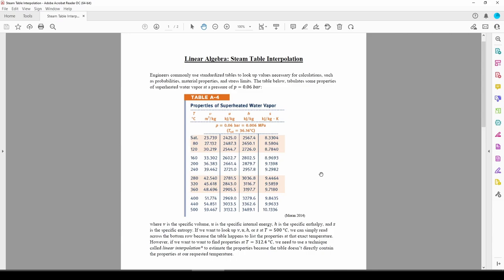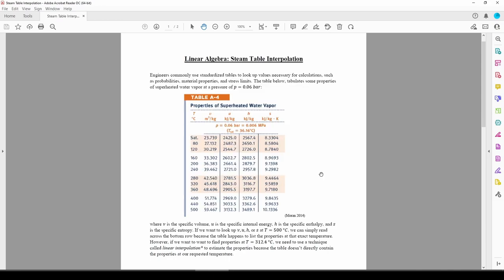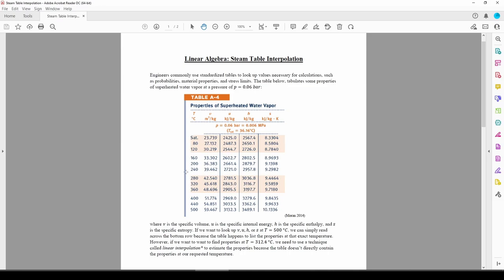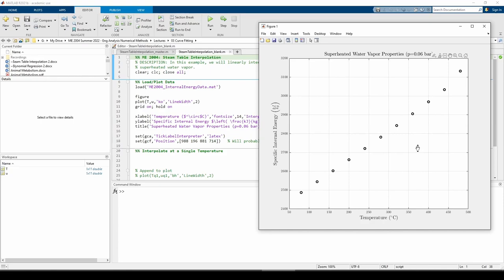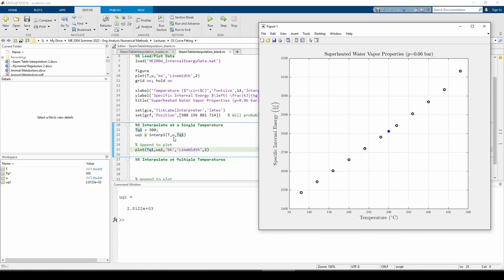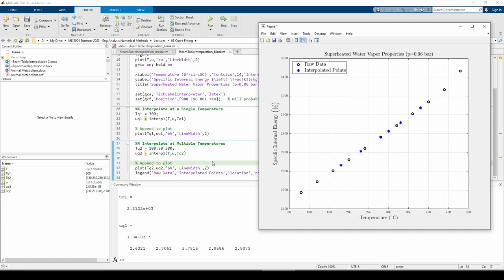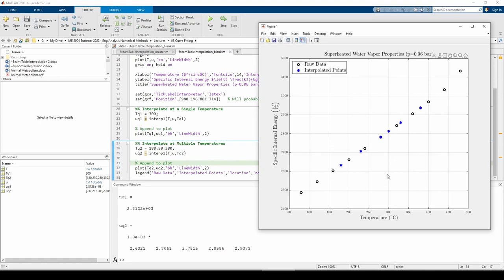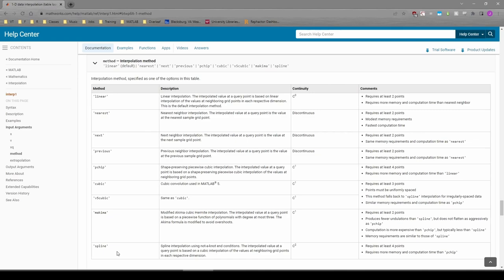Thermodynamics Steam Table Interpolation Using MATLAB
Virginia Tech ME 2004: Thermodynamics Steam Table Interpolation Using MATLAB

This video demonstrates how to perform linear interpolation to obtain property values from steam tables commonly used in thermodynamics, heat transfer, fluid mechanics, etc. using MATLAB's interp1() function.